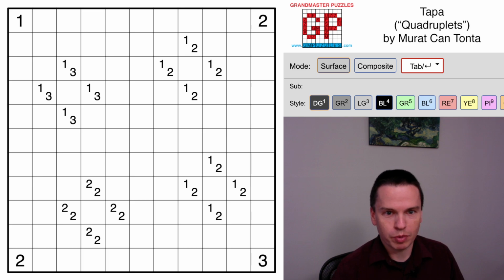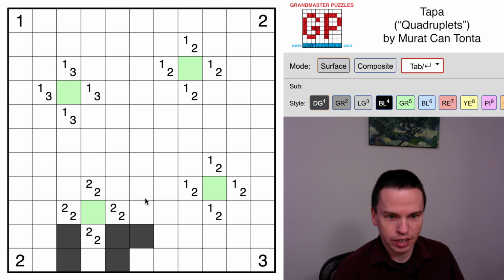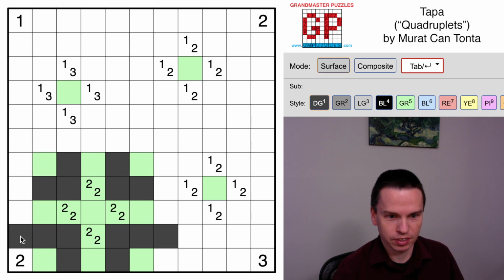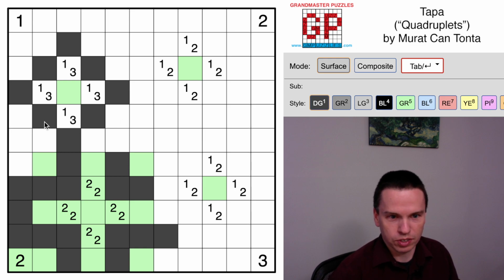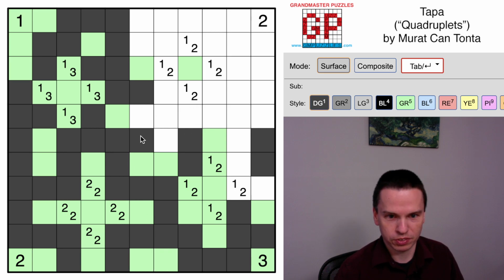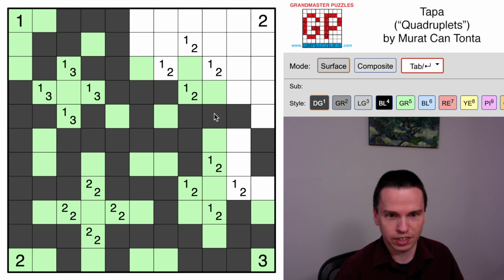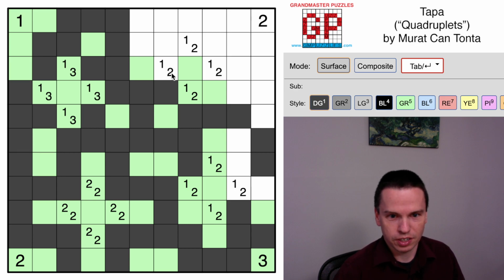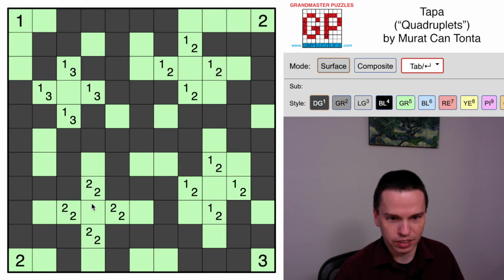GMPuzzles - 2022/05/18 - Tapa by Murat Can Tonta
Four quadruplet clues set up an interesting Tapa solve in this puzzle by Murat Can Tonta.